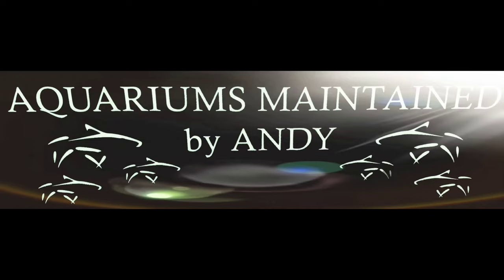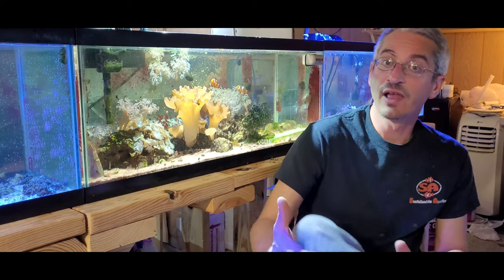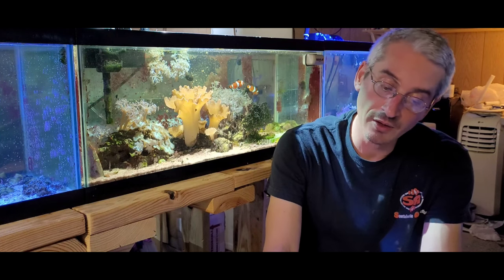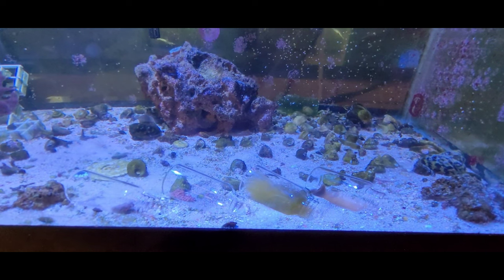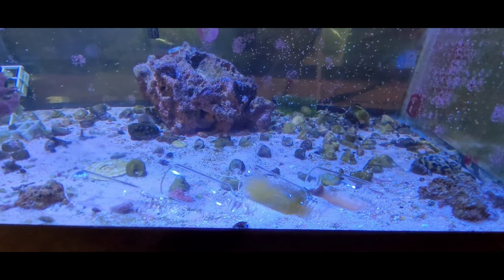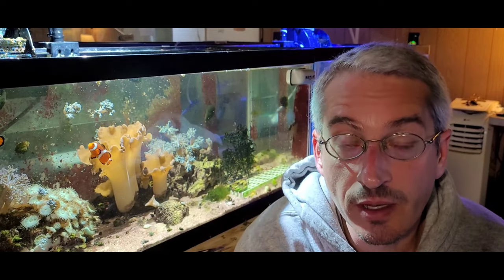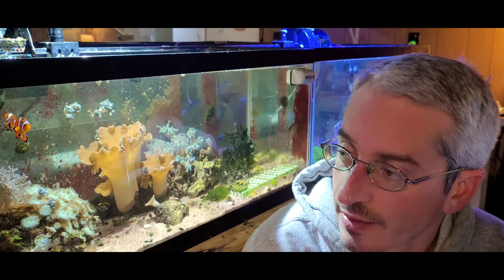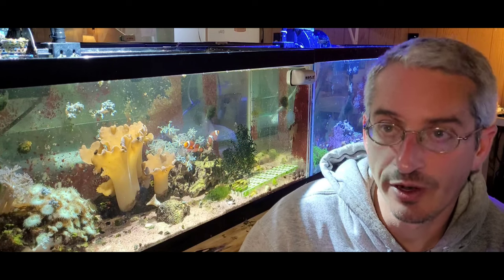Talking about red flatworms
A simple experiment to see what food would draw a red flat worm